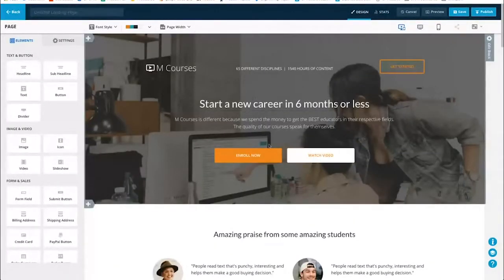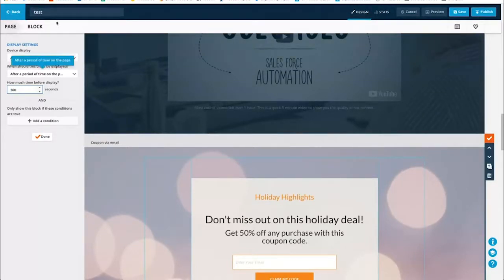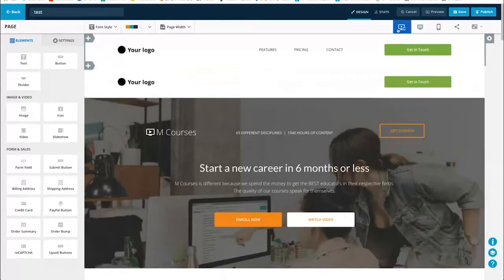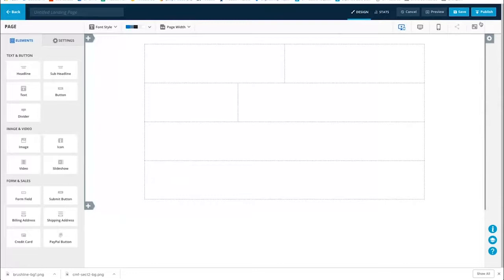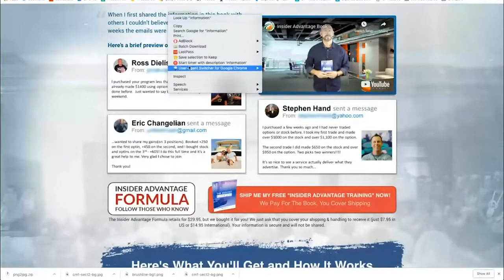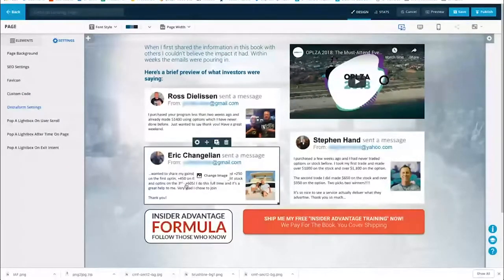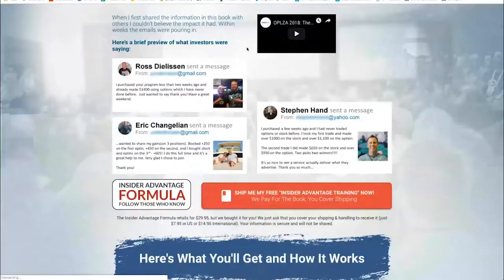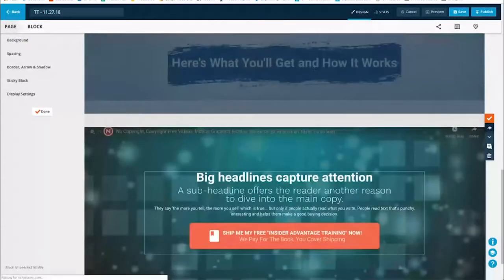Demo With The Founder | Customize Your Landing Pages With Video, Forms and More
Learn about elements and features you can use to customize your landing pages in Ontraport, including unique form fields, backgrounds and video.